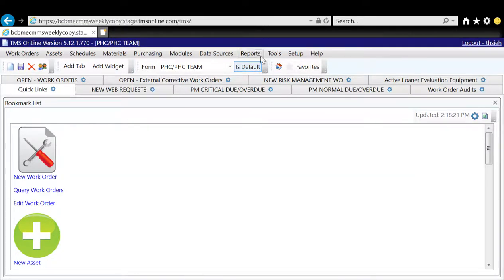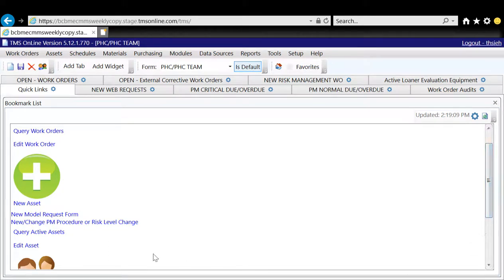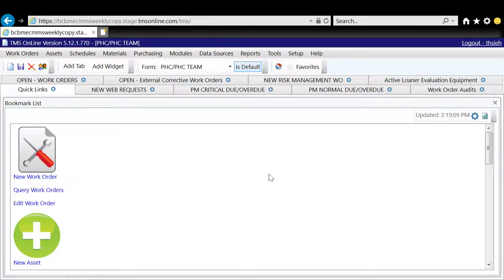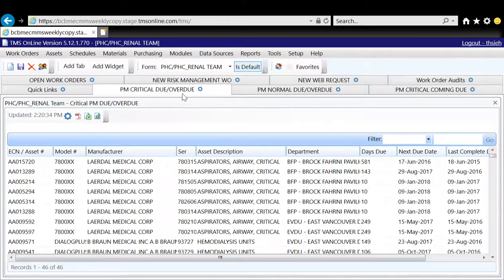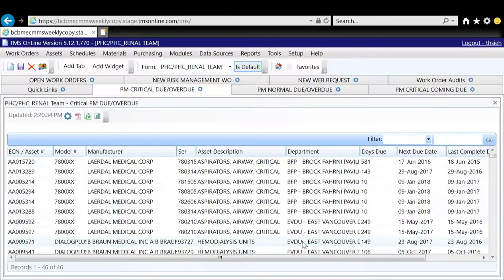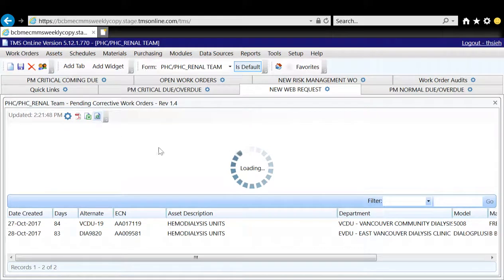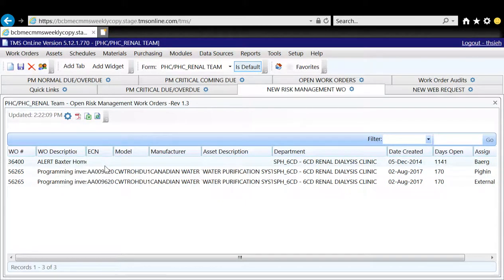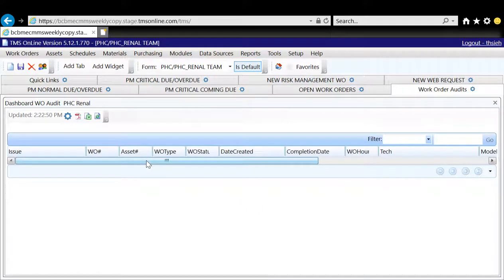BC BME TMS Training Video - Dashboard Introduction Rev20180119 (General)